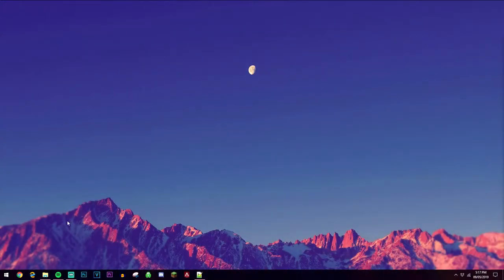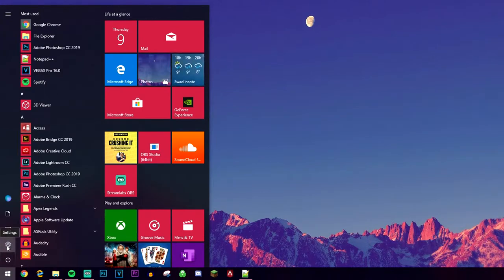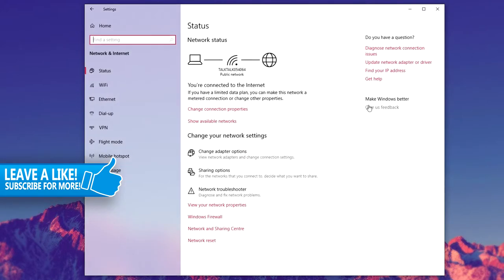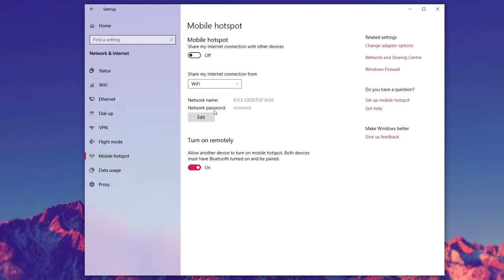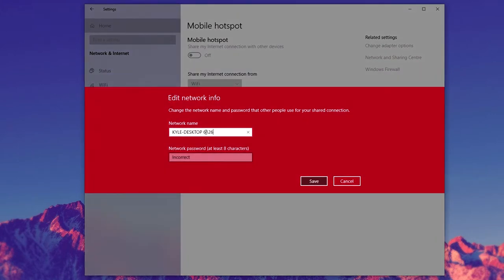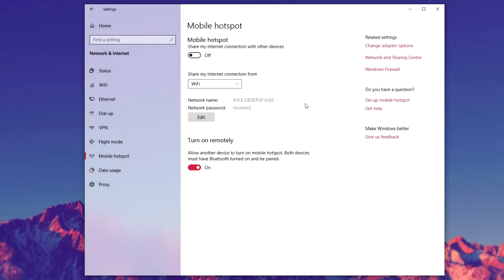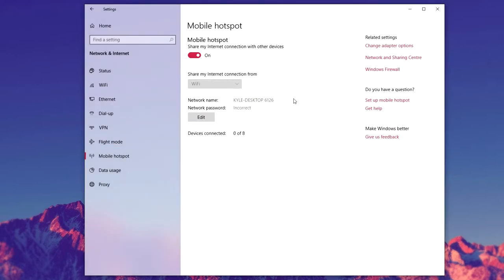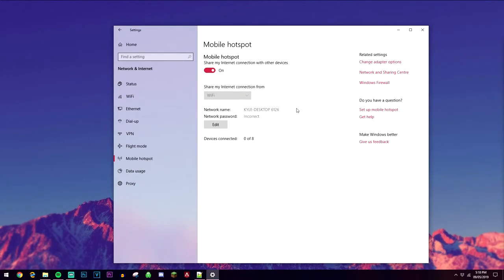How To Make WiFi Hotspot in Windows 10 Without Using Any Software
Today, you will learn how to make WiFi Hotspot in Windows 10 without using any software. This feature is built directly into Windows 10 and it will let you create another network based on your network to let guest or friends use your wifi.